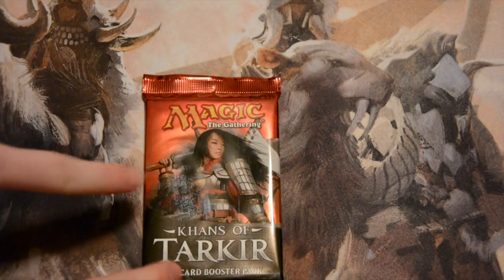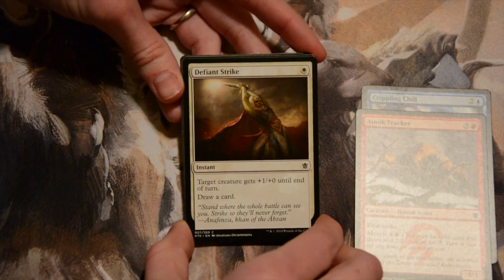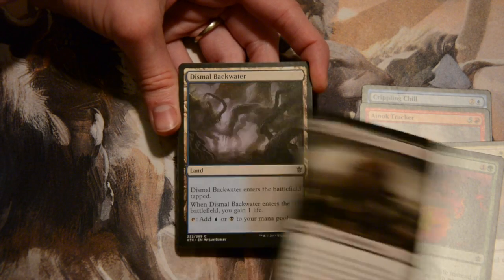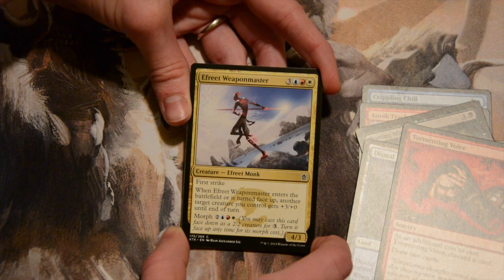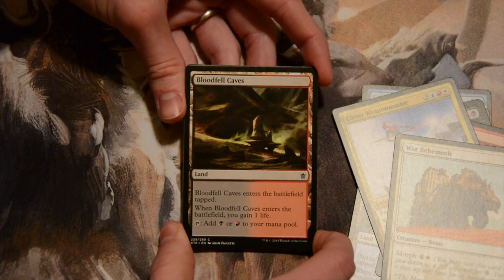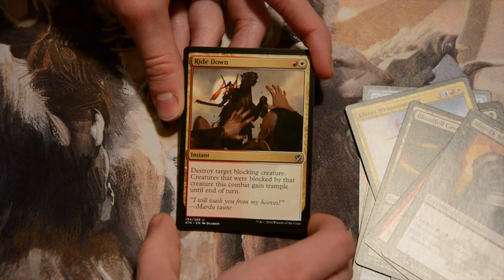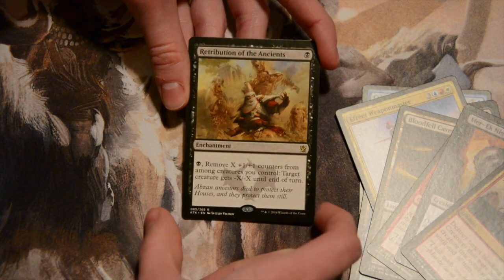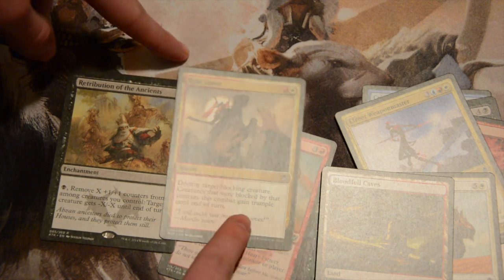Bust A Pack 25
It's time for some KKKKKHHHHAAAANNNNs of Tarkir! (I promise this will be the only time I do that. :D)